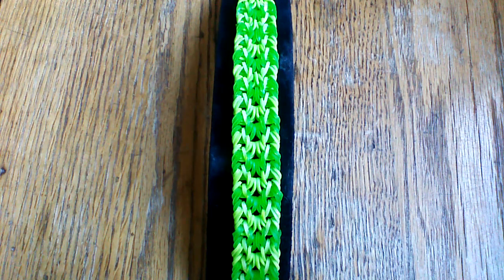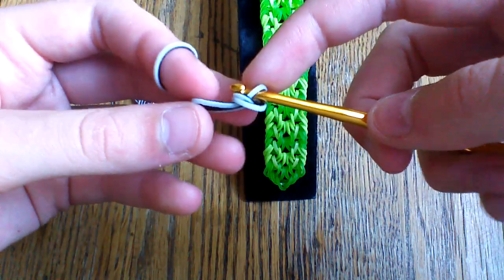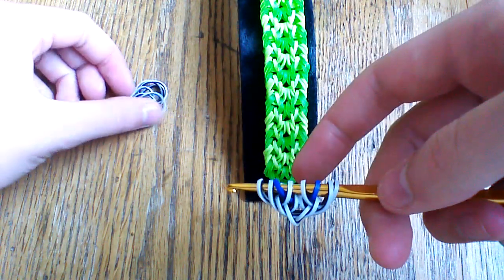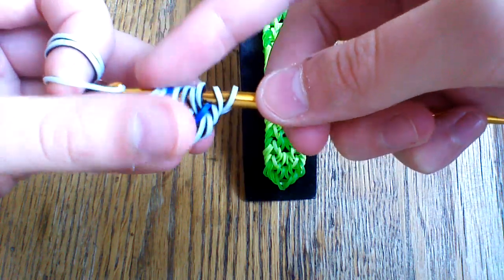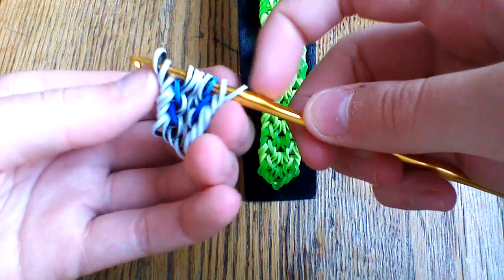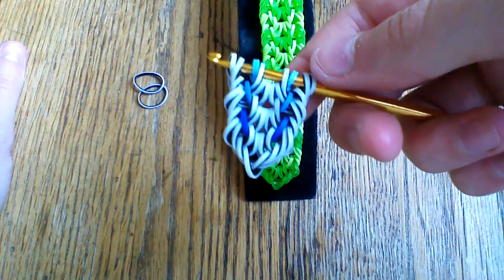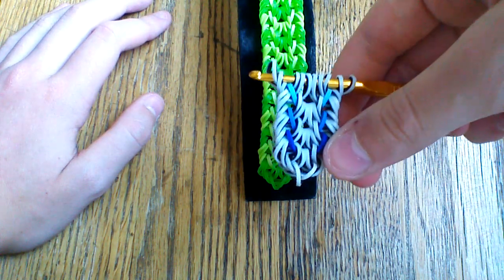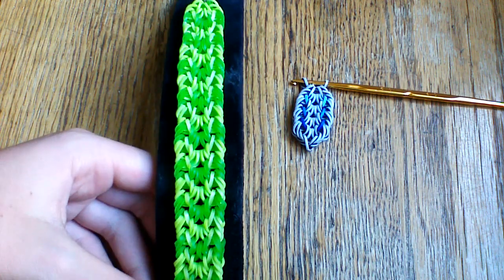NEW Hook Only Maneo Bracelet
Designed by me! My Instagram is expert_looms
Also credits to loomiemama  on Instagram for her fishtail border stitch